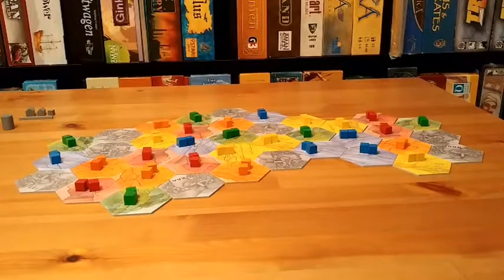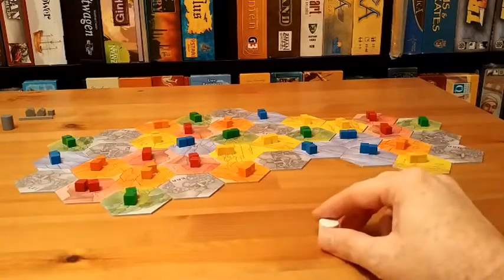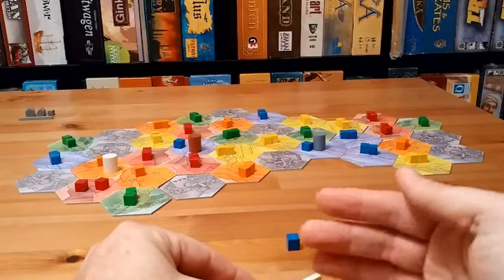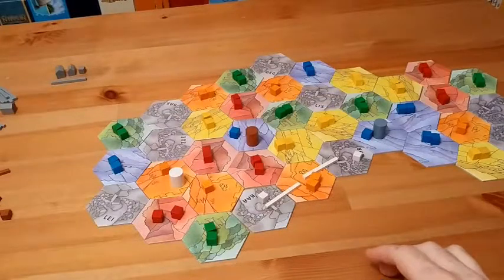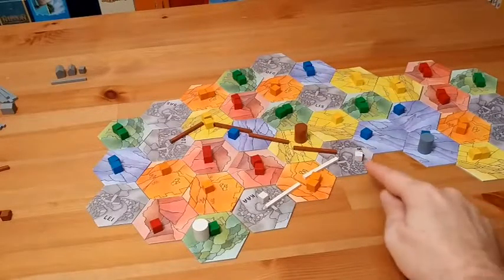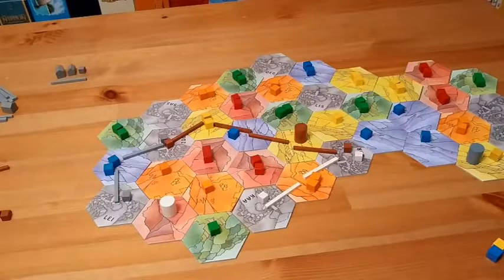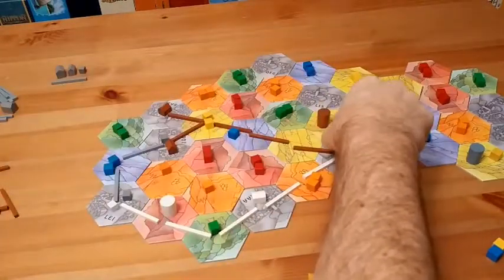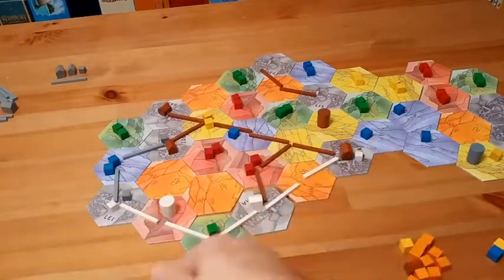Morisi boardgame - instructional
How to play the boardgame Morisi.